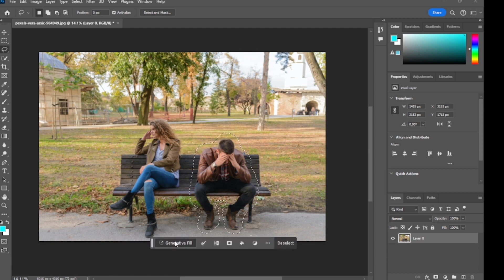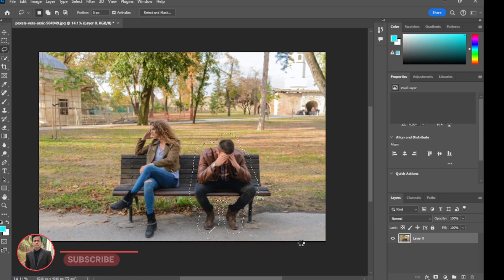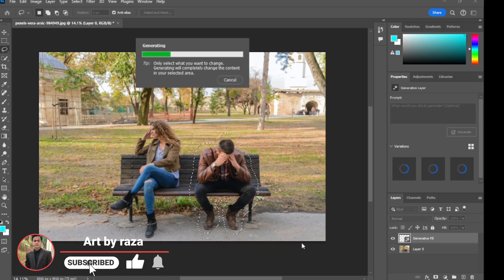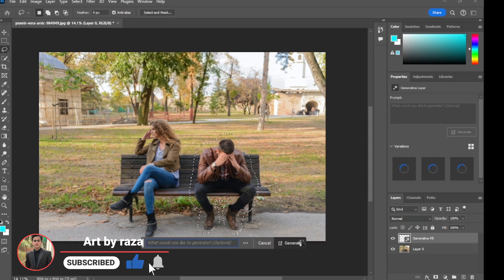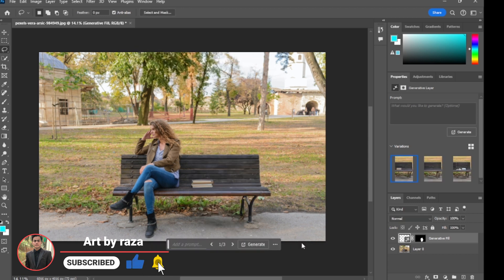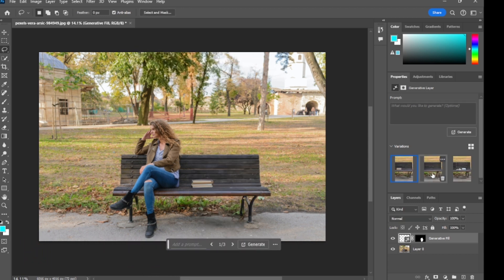How To Remove Anything From a Photo in Photoshop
Learn How to Remove Elements from Photos Using Photoshop. In this comprehensive tutorial on removing objects or elements from images in Photoshop, I'll guide you through simple yet effective techniques to eliminate unwanted elements. Follow along with these step-by-step instructions to seamlessly remove subjects from photos and eradicate objects from backgrounds, applicable to any image in Photoshop.